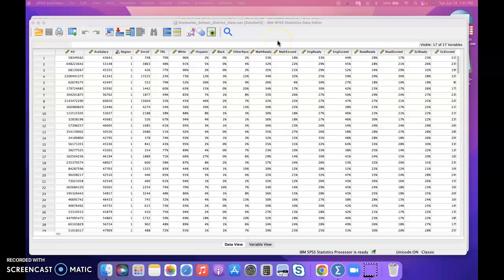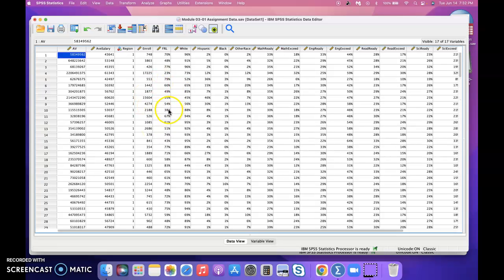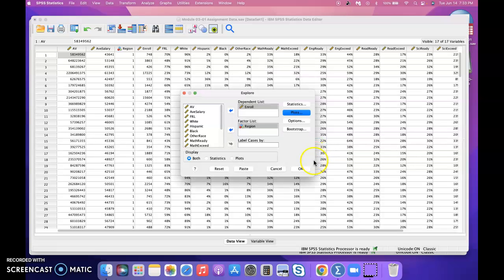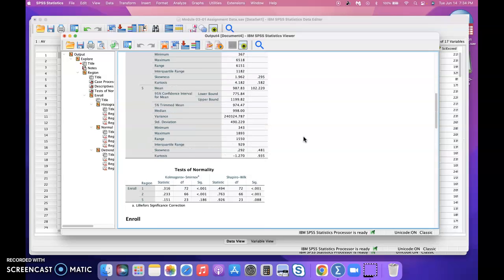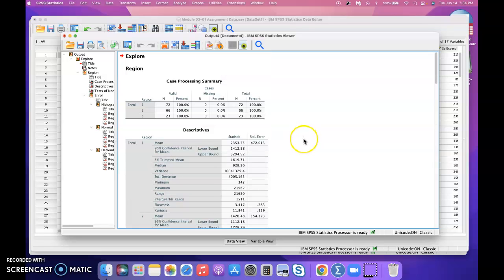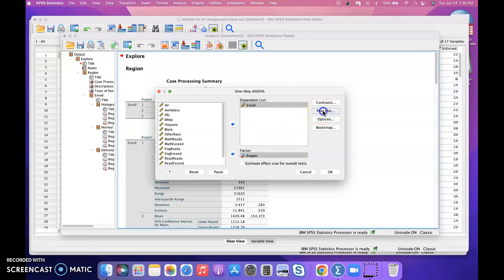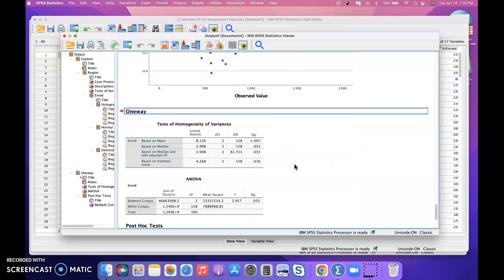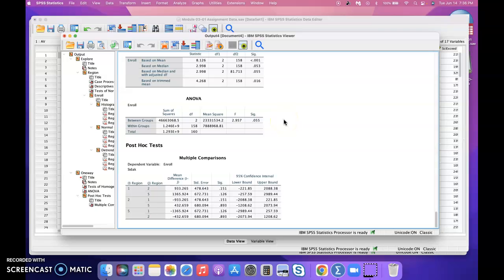ANOVA Larry Lyder